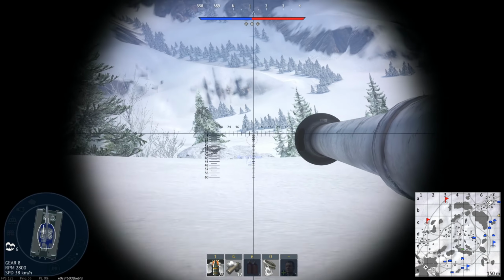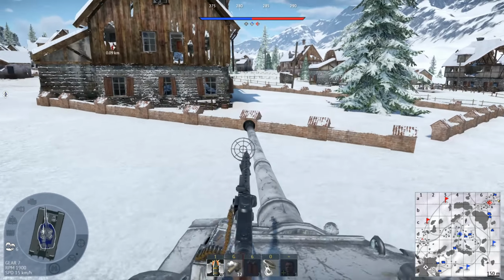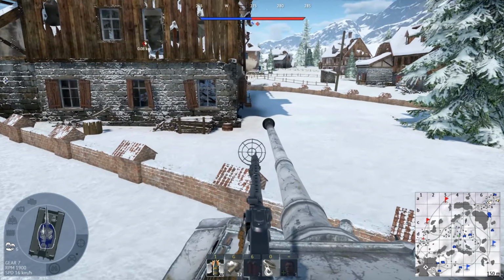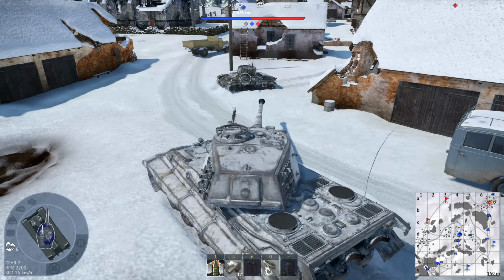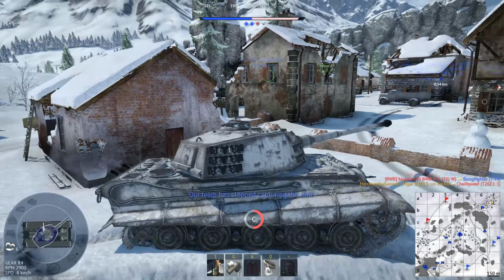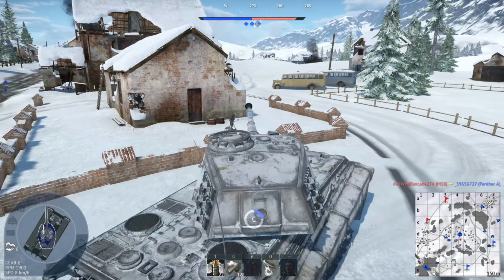War Thunder Realistic Battle Tiger II (10.5 cm Kw.K) The Punisher Double Ace+ One Fighter Bomber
A Tiger II with a deadly weapon and ready to punish everyone that got in my way.